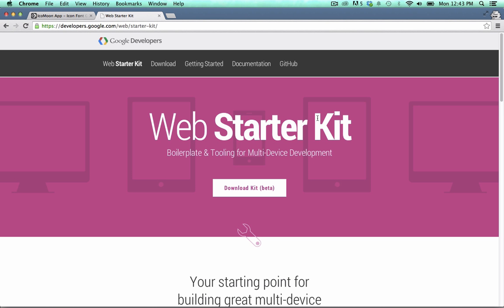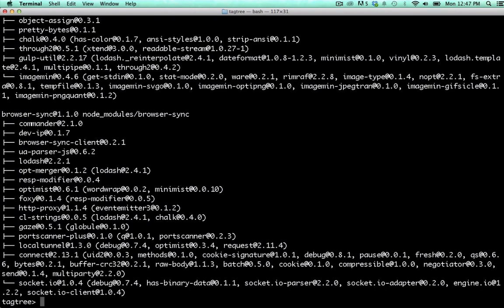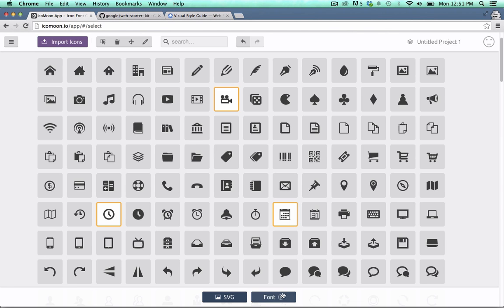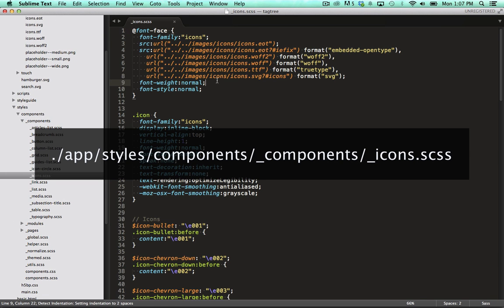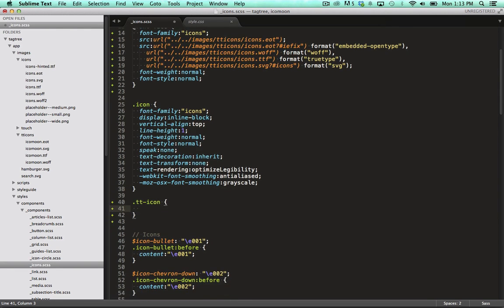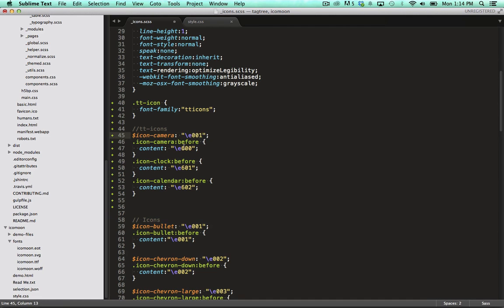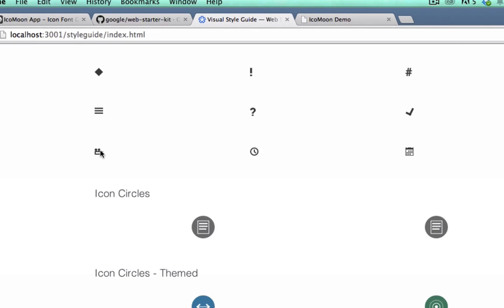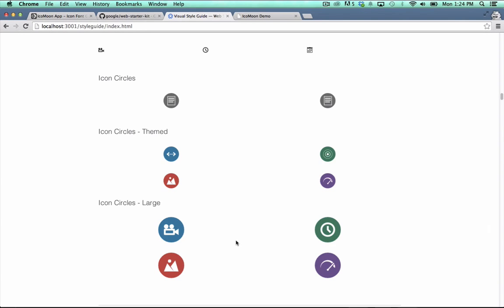How to do custom icons in google web starter kit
We start a new Google Web Starter Kit project and introduce new font icons to the style guide.

[Warning: old content]